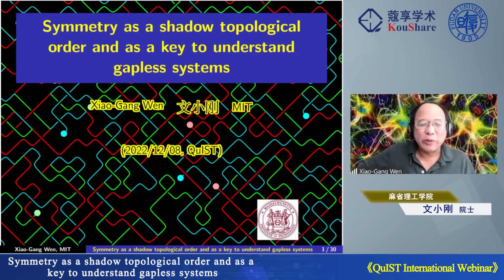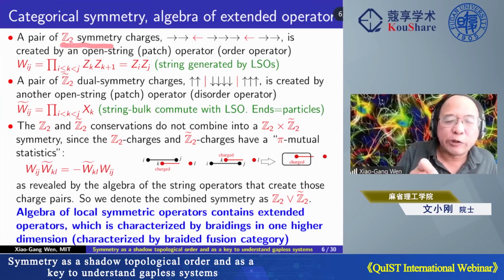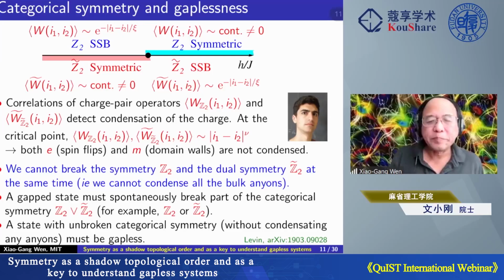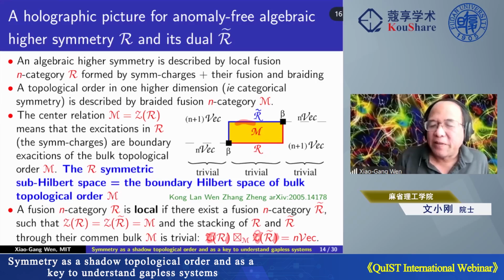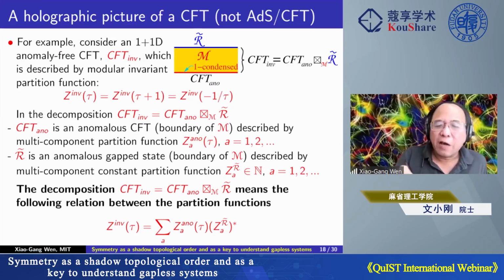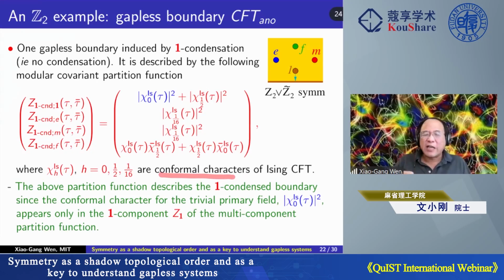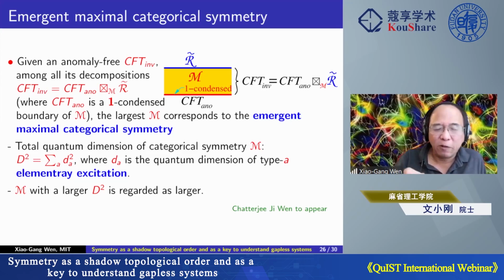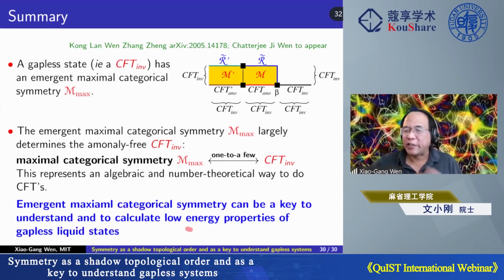Symmetry as a shadow topological order and as a key to understand gapless systems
Title：文小刚 院士：Symmetry as a shadow of topological order and as a key to understand gapless systems | QuIST International Webinar
Speaker：文小刚 院士  麻省理工学院
Beijing Time：December 8, 2022 (Thursday) 22:00
Organizer：复旦大学

Abstract:
I will describe a holographic point of view of symmetry, which unify symmetry, higher symmetry, anomalous symmetry, non-invertible symmetry, etc. I will aslo discuss how to use the emergent symmetry to fully characterize gapless states.

Bio:
Prof. Wen obtained his Ph.D. at Princeton University in 1987 under Prof.  Edward Witten. During his postdoctoral period (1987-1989) in ITP, Santa Barbara, he started to pursue research in condensed matter physics. After a two-years stay in IAS, Princeton, he joined the faculty of department of Physics, MIT in 1991, and has been a  Cecil and Ida Green Professor of Physics. He has made numerous critical contributions to condensed matter physics. He was awarded Oliver E. Buckley Condensed Matter Prize by APS in 2017 and ICTP Dirac medal in 2018.